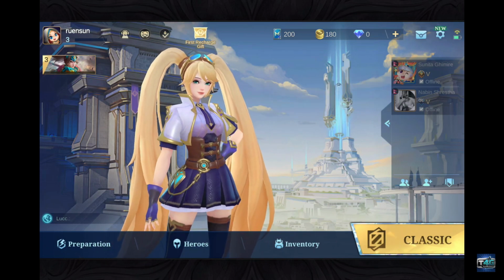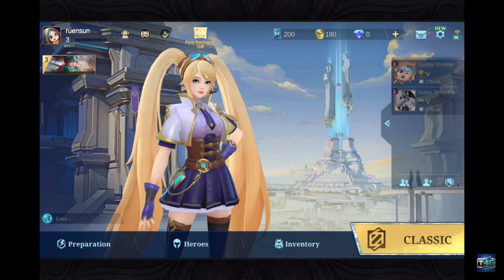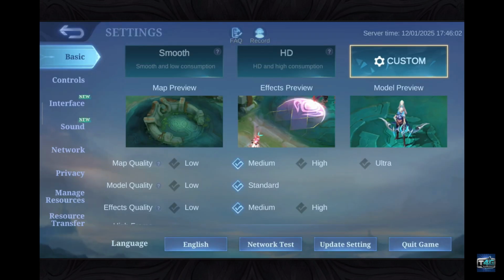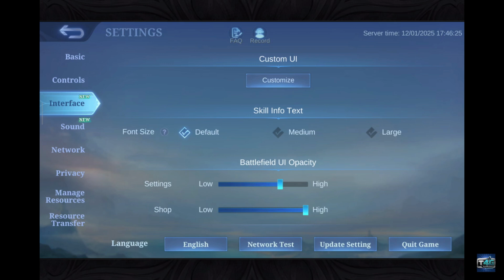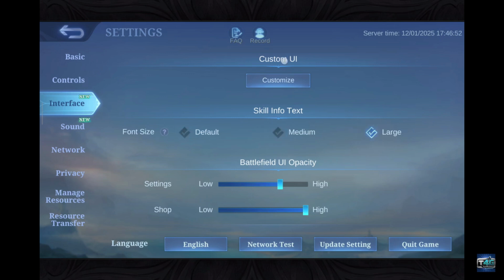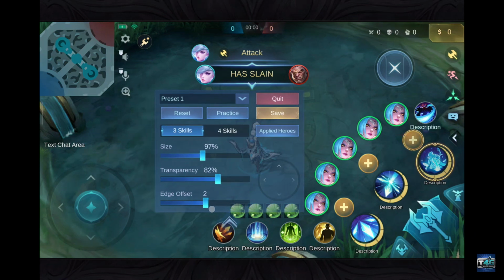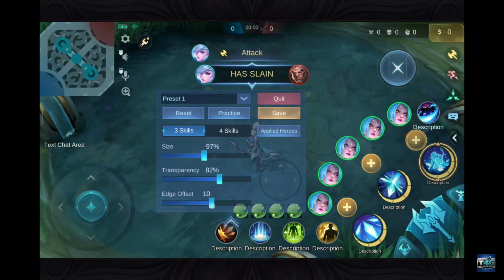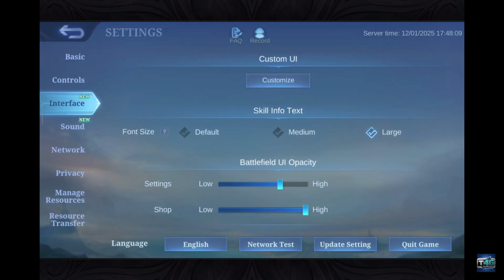How to Change Font Size in Mobile Legends (2025 Guide)? MLBB Font Size Fix for Android & iOS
Want to make the text in Mobile Legends Bang Bang easier to read? In this quick tutorial, I’ll show you how to change the font size on your device so MLBB becomes clearer and more comfortable to play. Whether your text looks too small or too big, this guide will help you fix it in seconds!